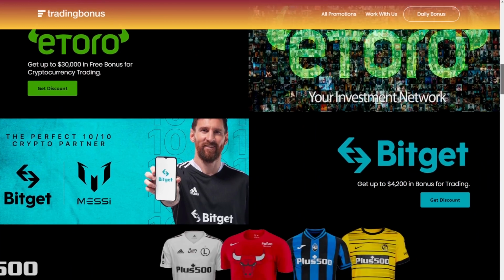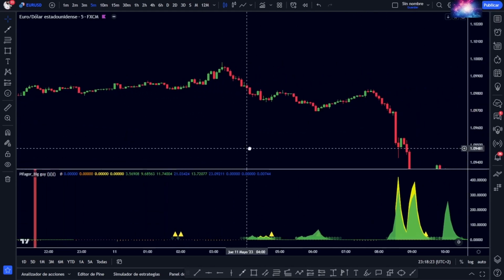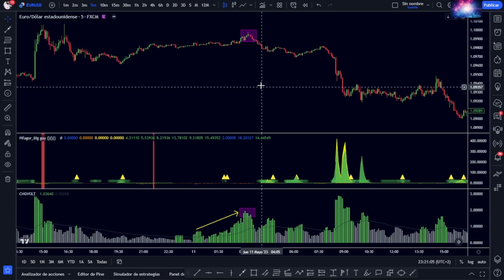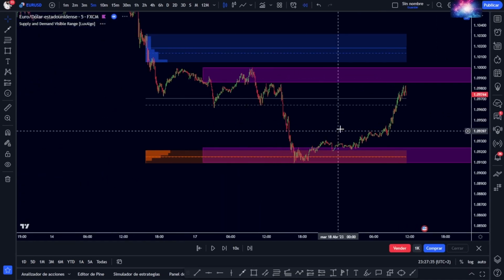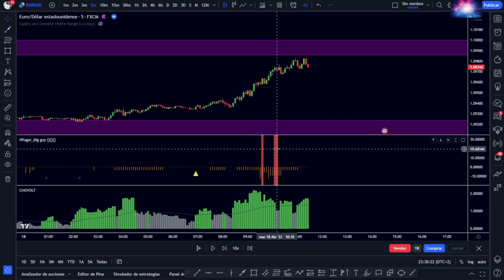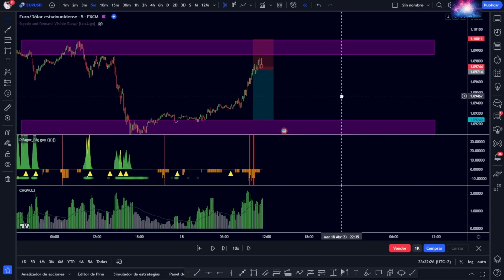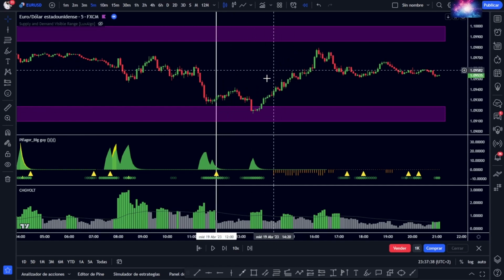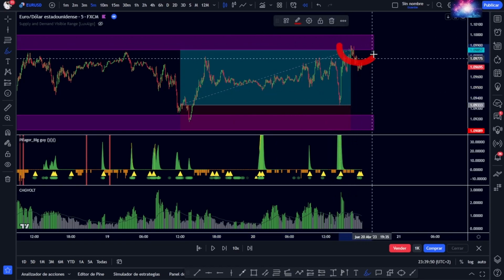GET IT FOR FREE: The Private Indicator Used By 1% Of Traders (100% Winrate)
1 minute trading strategy
3 minute trading strategy
5 minute trading strategy
15 minute trading strategy
30 minutes trading strategy
45 minutes trading strategy
1 hour trading strategy
2 hour trading strategy
3 hour trading strategy
1 minute scalping strategy
3 minute scalping strategy
5 minute scalping strategy
15 minute scalping strategy
1 minute scalping strategy binance
iq options 1 minute scalping strategy
1 minute scalping strategy for cryptocurrencies
1 minute scalping strategy for gods
5 minute scalping strategy binance
iq options 5 minute scalping strategy
5 minute scalping strategy for cryptocurrencies
5 minute scalping strategy for gods